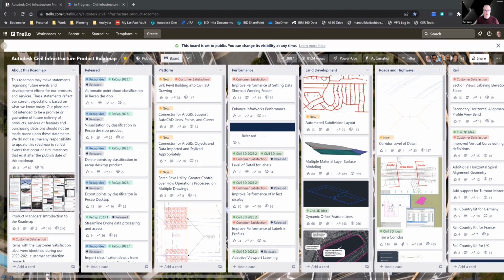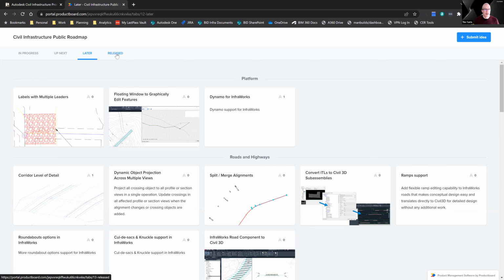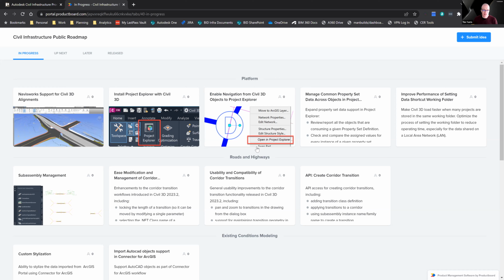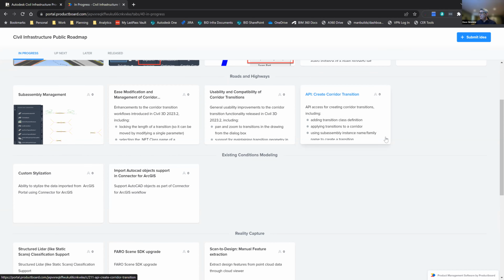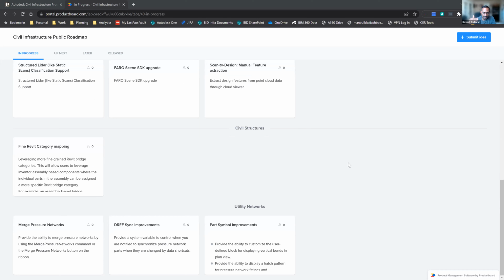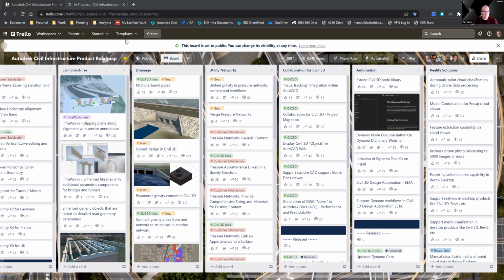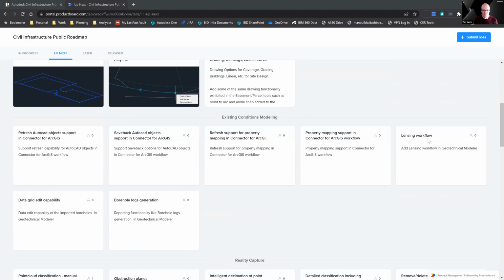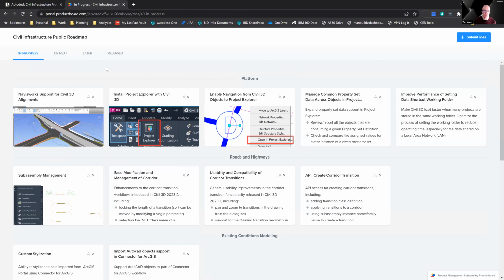Infrastructure Product Roadmap Ask Me Anything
Community Conversation about the future of Autodesk AEC solutions.

- Learn about highlights from recent releases, including Civil 3D, InfraWorks, ReCap Pro, and the AEC Collection
- Ask product managers and experts about the future of Autodesk AEC products
- Check out the roadmap

Panelists:
Dave Simeone Autodesk Sr. Product Manager, Civil Products
Tim Yarris Autodesk Product Manager – Civil 3D
Ramesh Sridharan Autodesk Product Manager – ReCap, InfraWorks